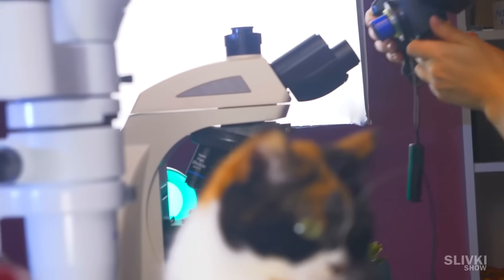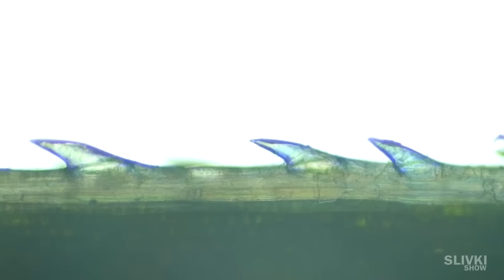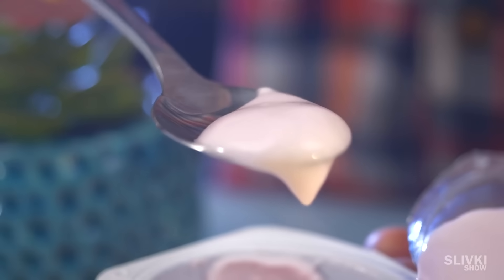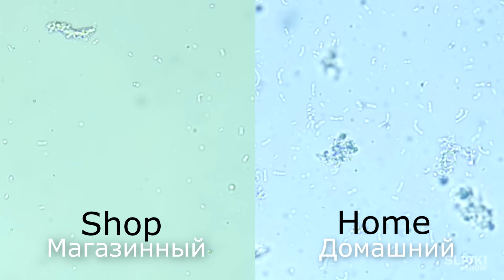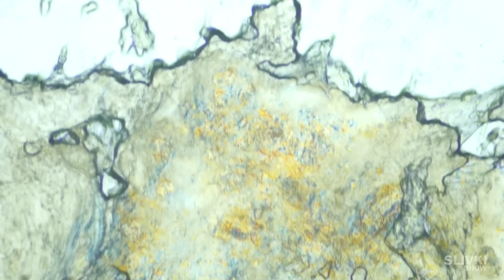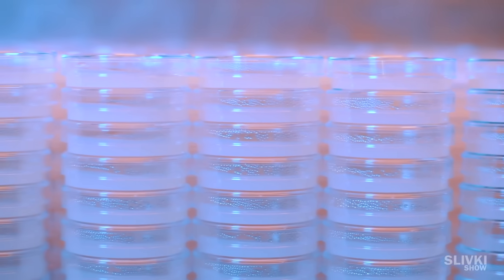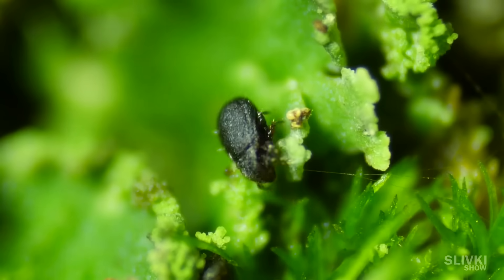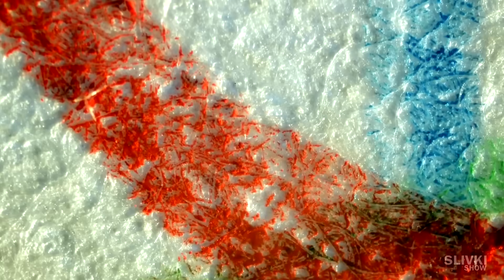THE MOST BEAUTIFUL PIMPLE UNDER A MICROSCOPE!